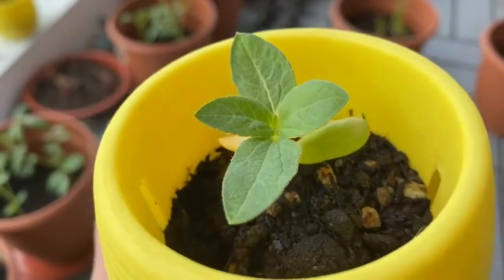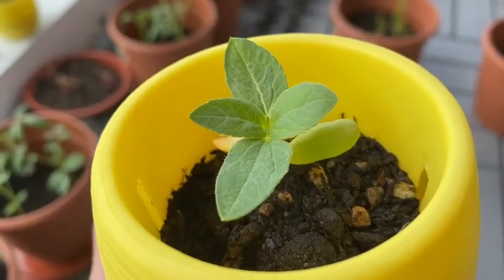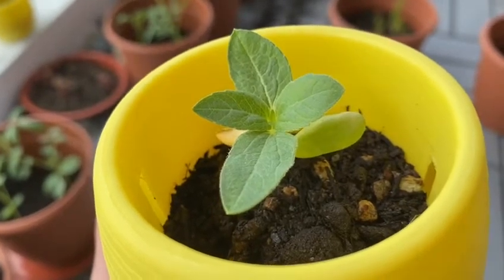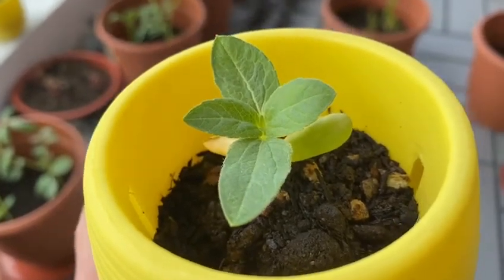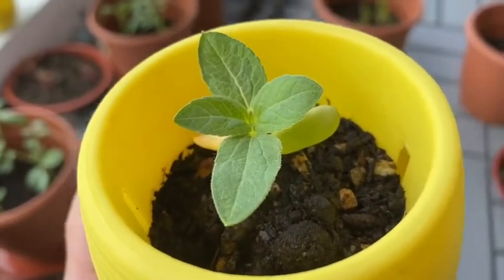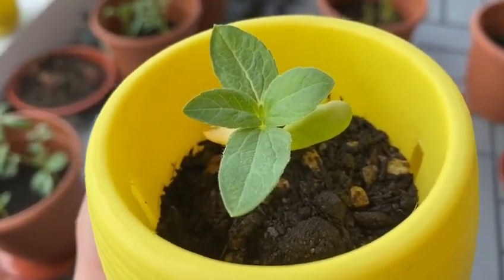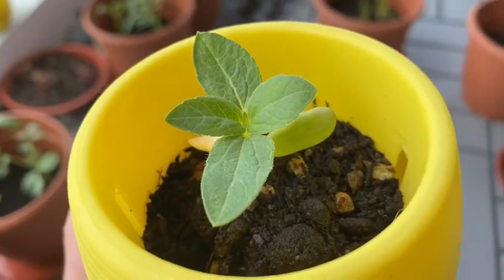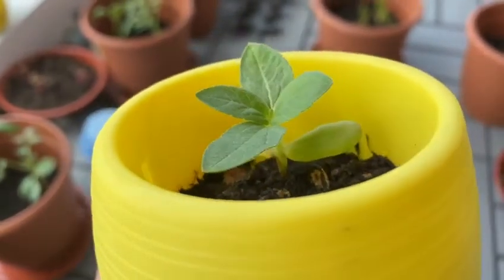Growing Sunflower from Seeds